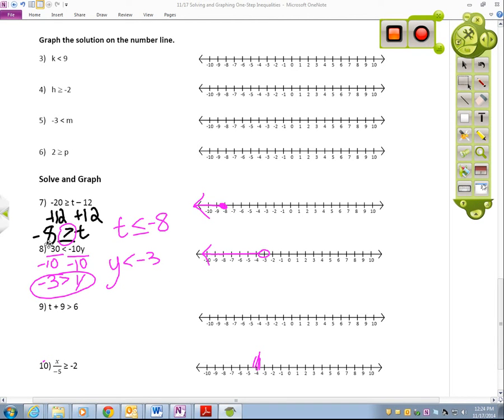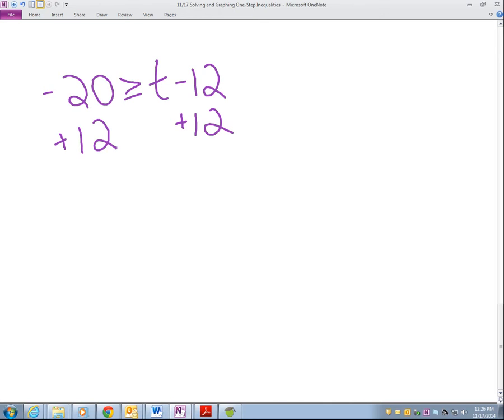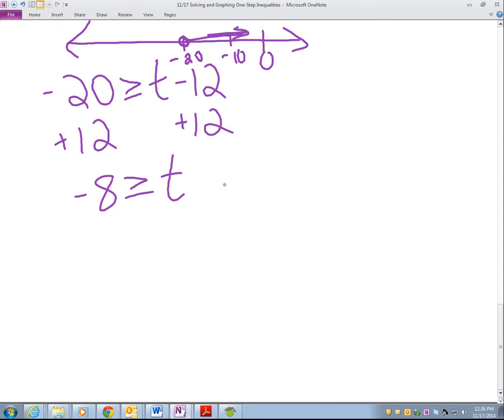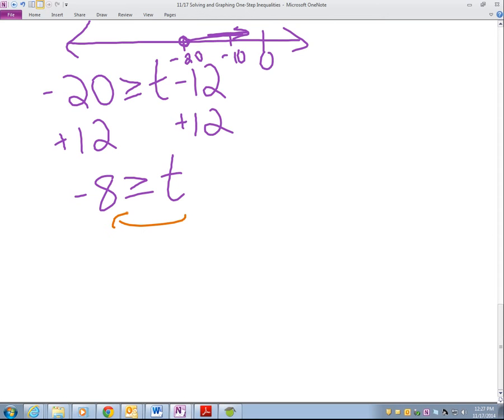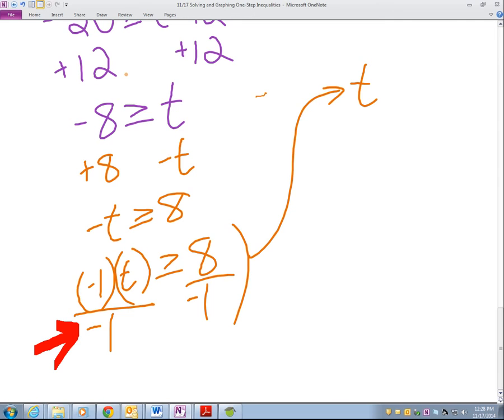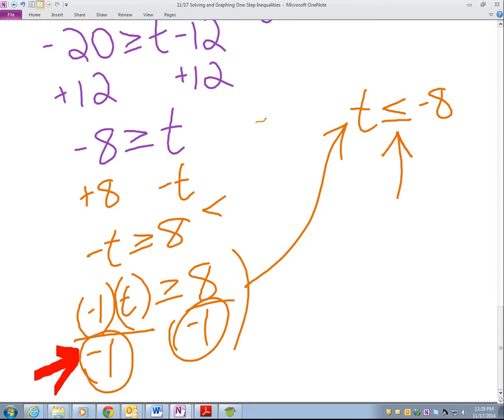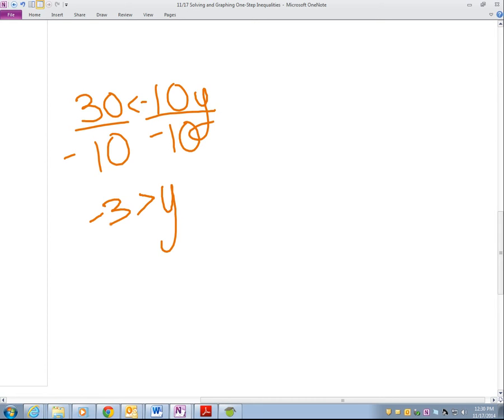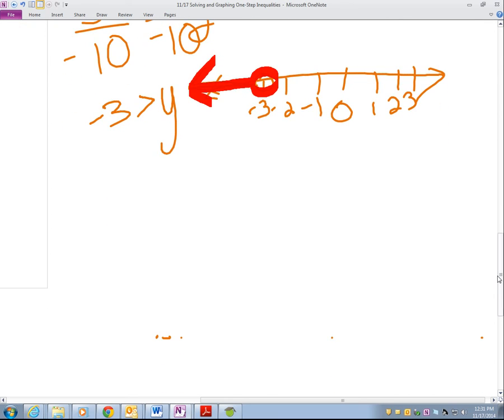Clarification of numbers 7 and 8 from notes.